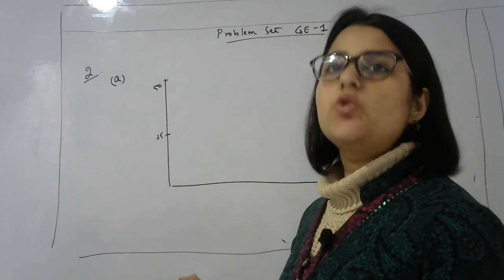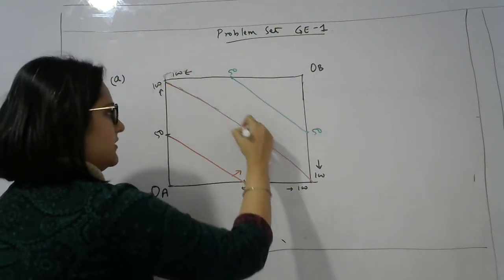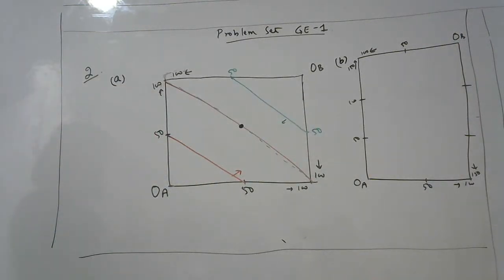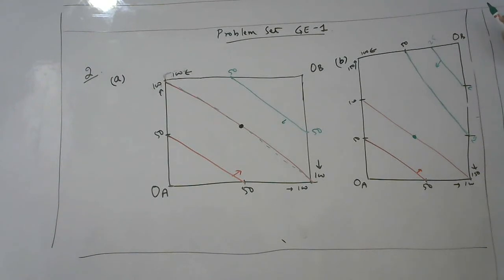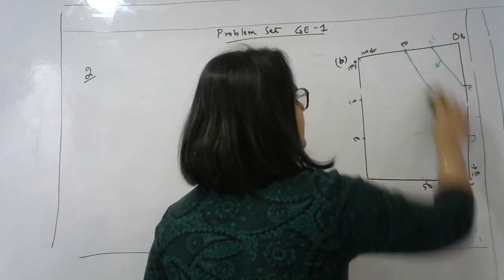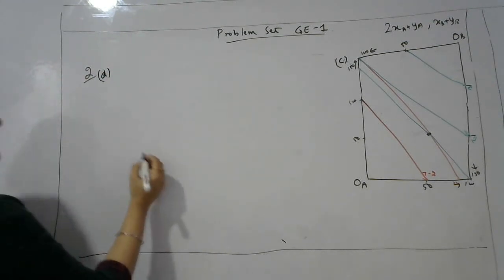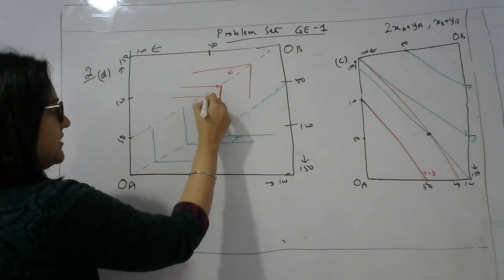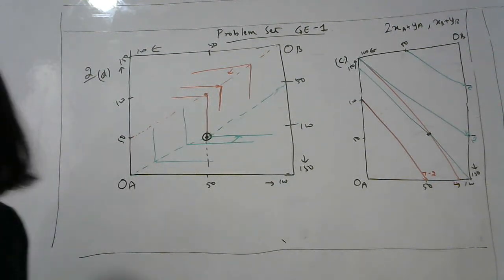Drawing the Edgeworth box for different cases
Solutions to practice problems on Edgeworth Box. To access all practice problems and solutions, register for the online course or attend our live classes.